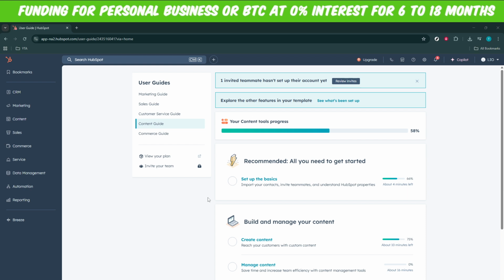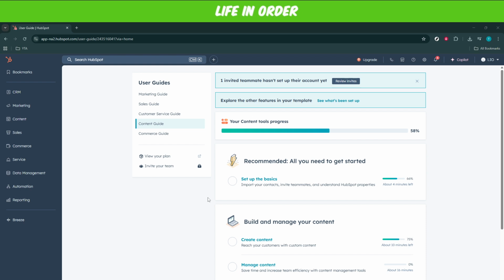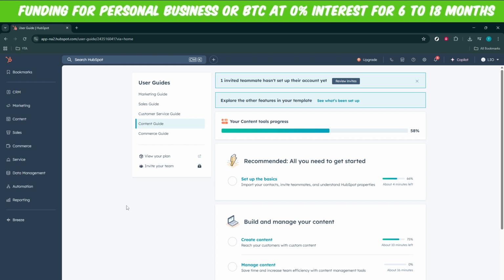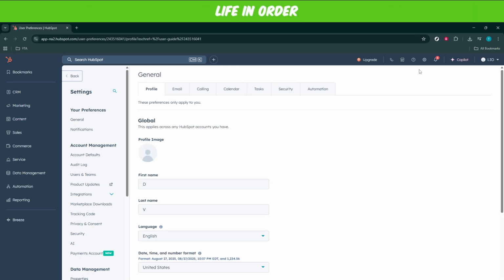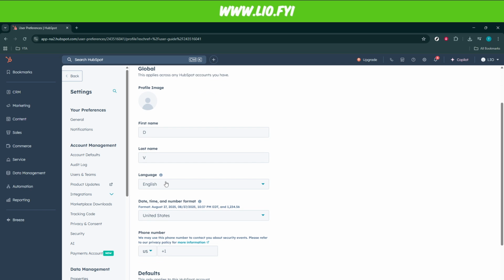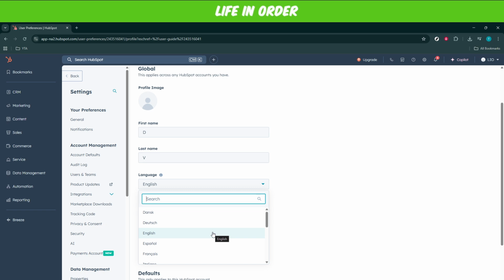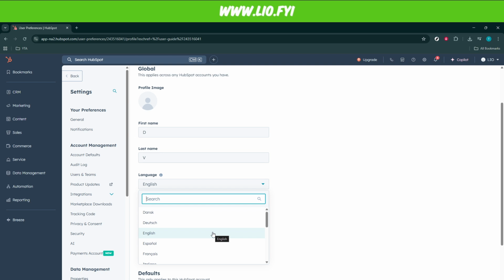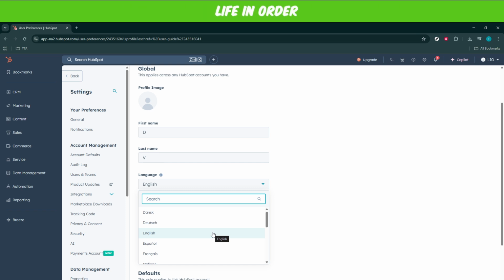How to Switch Display Language in HubSpot 2025